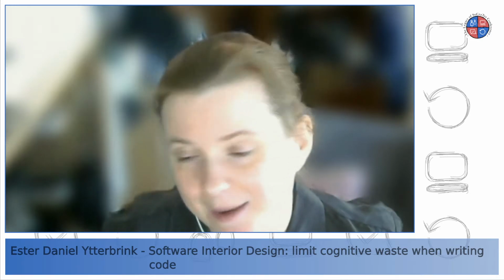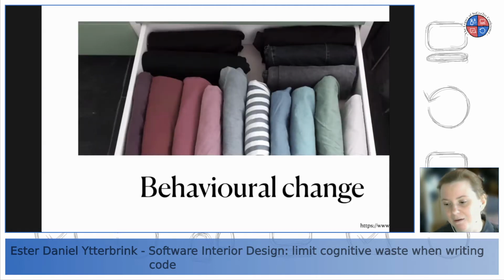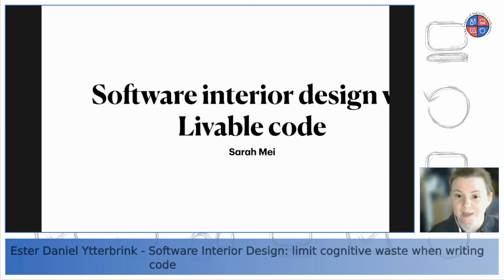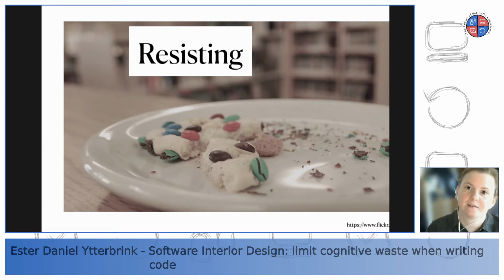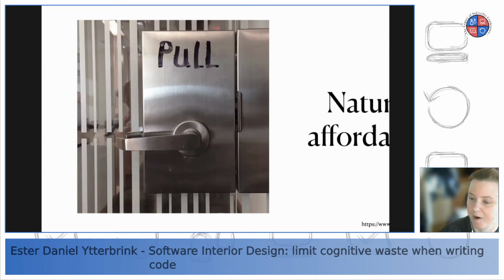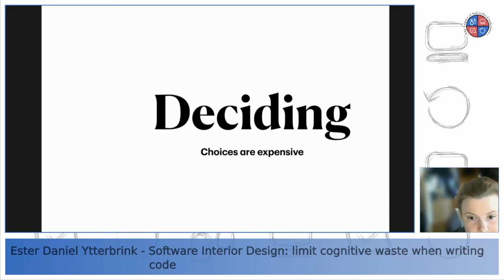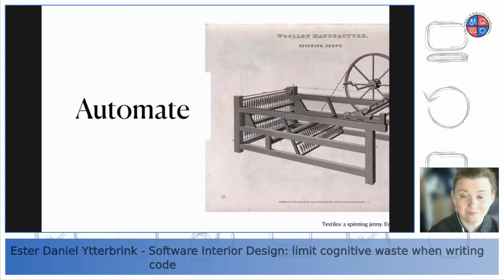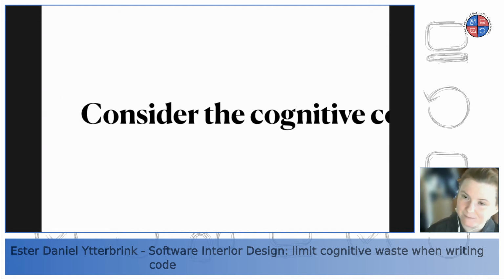"Software Interior Design" by EsterDaniel Ytterbrink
Full title: "Software Interior Design: limit cognitive waste when writing code"

Pain from stubbing a toe, on a bureau we placed badly, might make us appreciate the professional interior designer. What colors to use, different kinds of light, and how to plan for movement in space, is a science.

What pains are caused by software lacking in interior design? Are there parallels between the design of doors and function calls? Can we, as software developers and designers, also use science to write code that doesn't hurt?

This talk uses analogies from interior design to present ways to write code better. It is based on cognition, how our brain navigates this word. The goal is to help you avoid the software equivalent of toe-stubbing, and build a codebase that enables your everyday work. It might still take effort to get things done, but less energy will be wasted on things that can be solved with better design. There are no code examples and the content aims to be language agnostic.

EsterDaniel is a software developer with a love for patterns. With a brief background in behavioral science, the search for systems and connections extends beyond the code, and into the people writing it.

Ed believes that "us being bags of chemicals, who interact with each other" is an important part of understanding how to write software better together. Outside of work, their geeking extends into crafting, growing, parenting, and cooking. They also have an interest in the original interior design. Read more of their thoughts on software